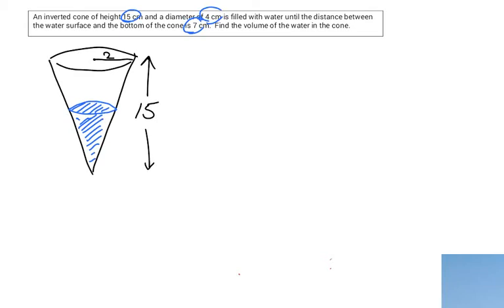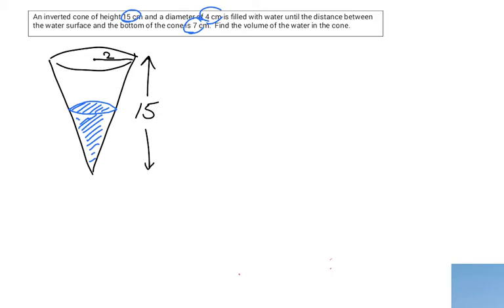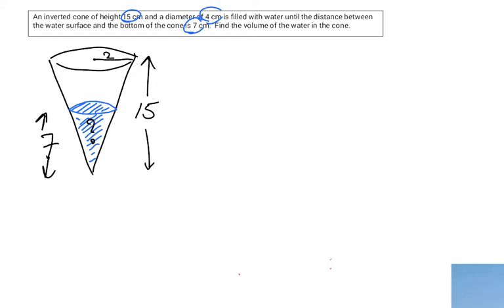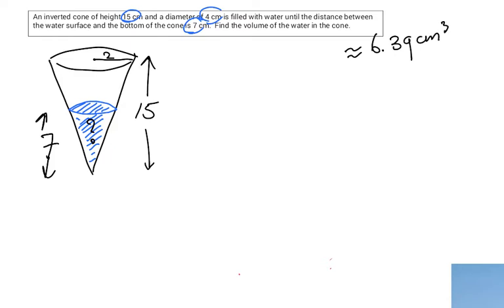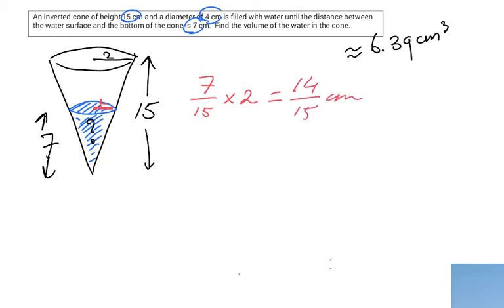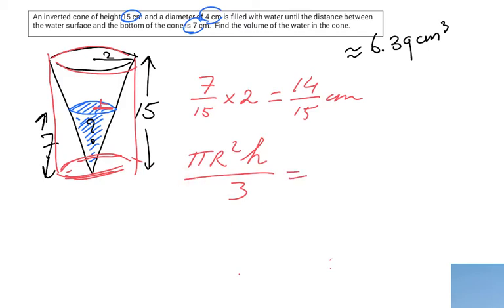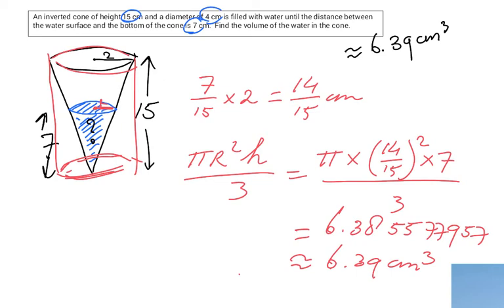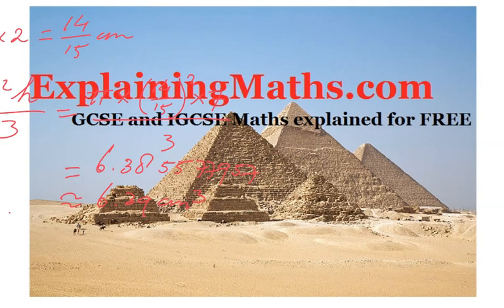Similarity and the Volume of Cones; Example Question 2 - ExplainingMaths.com IGCSE GCSE Maths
Learn how to find the Volume of Similar Cones and prepare yourself for your Maths exam.  This question was asked to me by one of you on my You too can ask me questions there and find al the resources you need to pass your IGCSE GCSE Maths exam.  See you there!